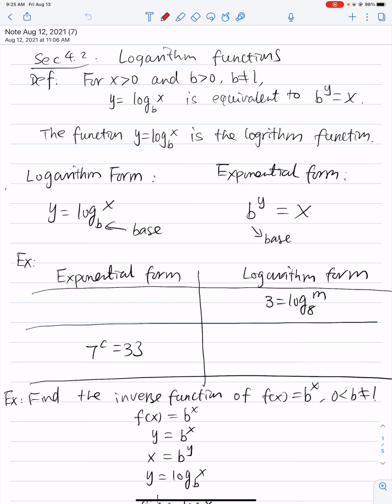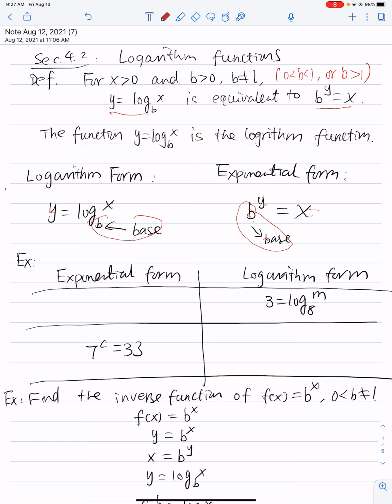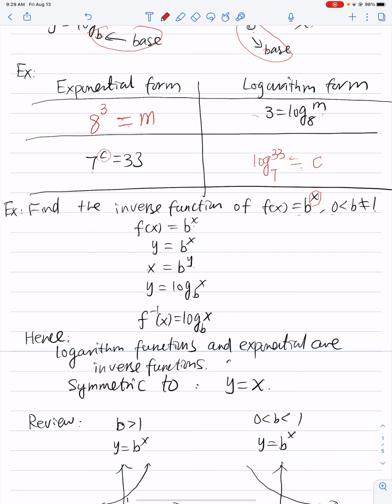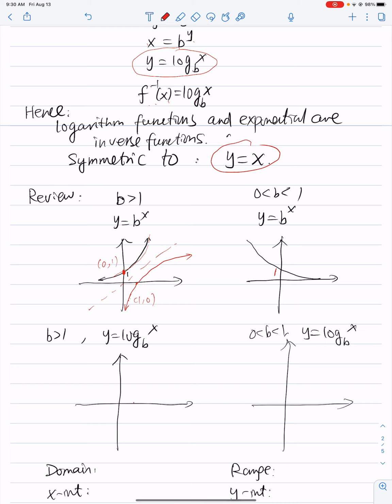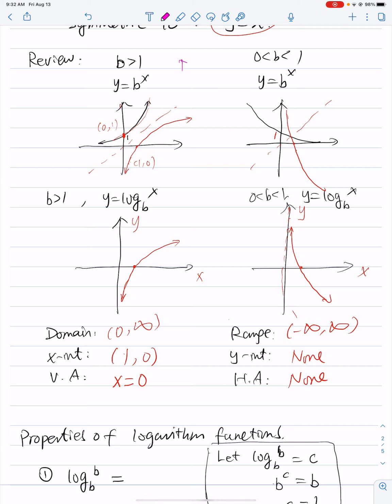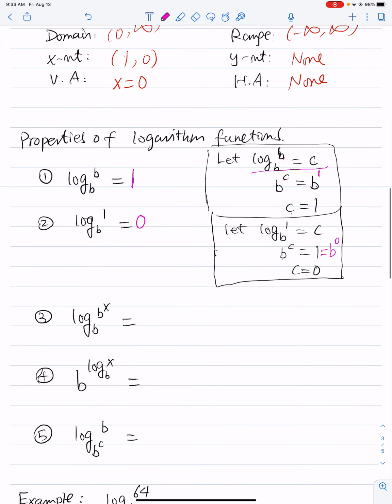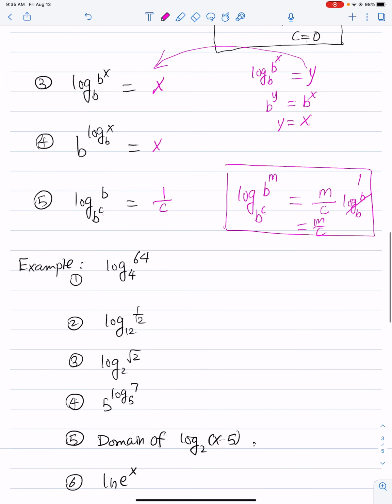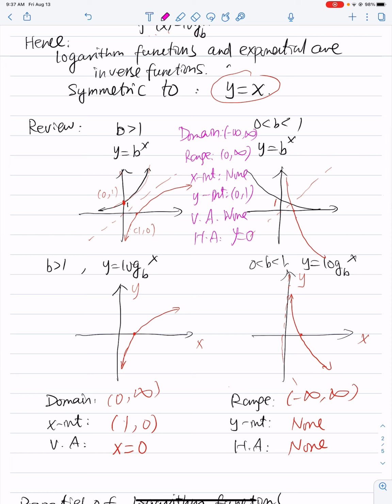Sec 4.2 logarithm functions